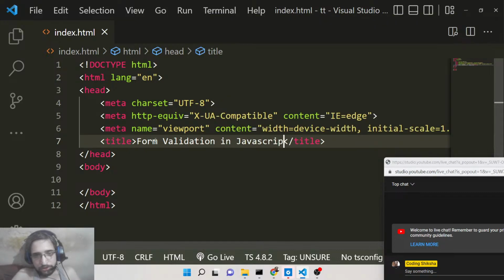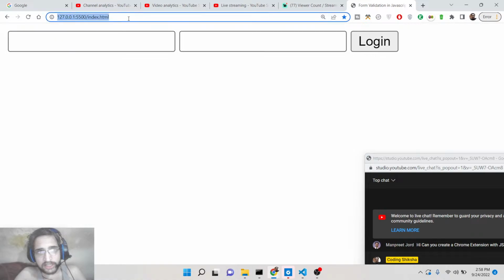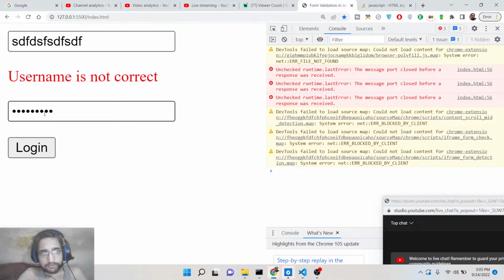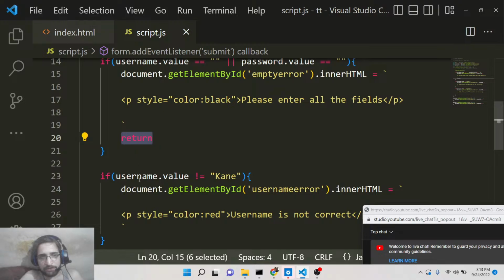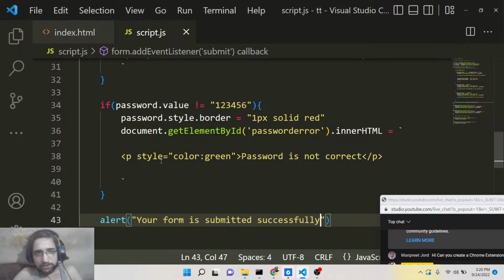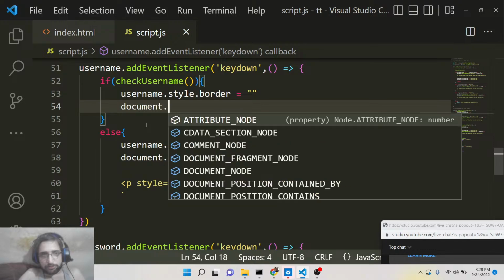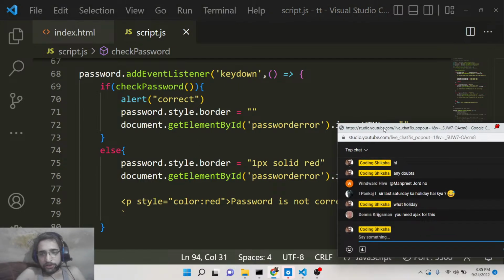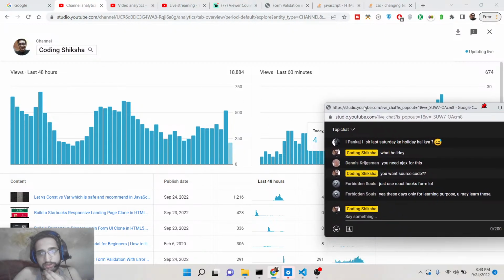Javascript Project to Implement Form Validation With Error Messages in Browser